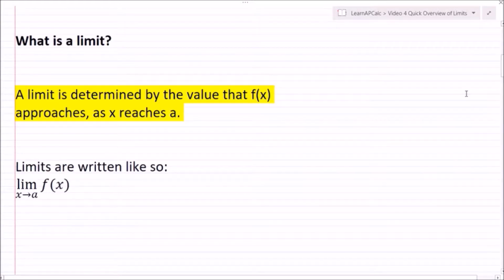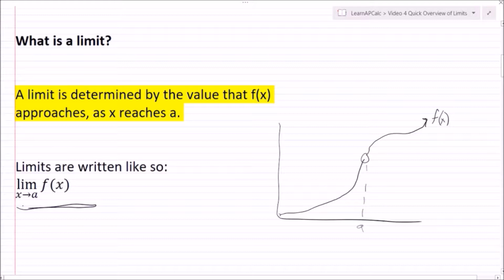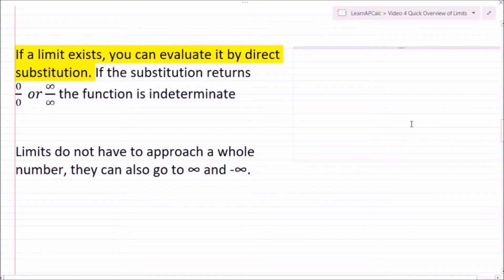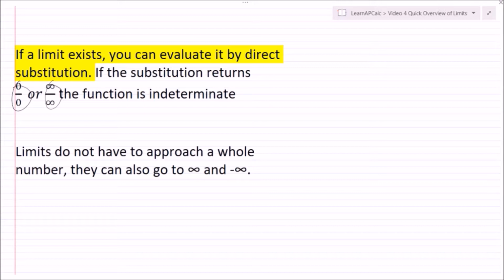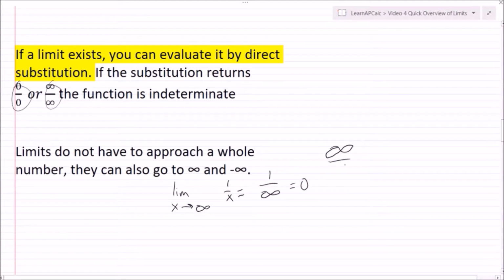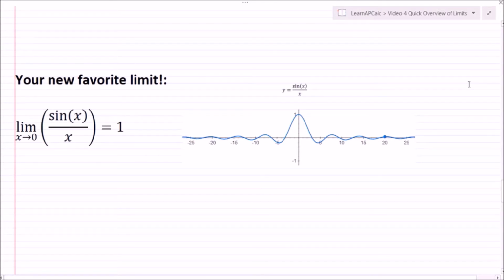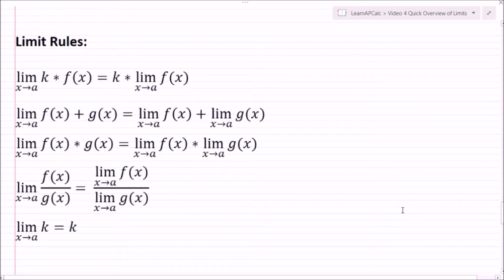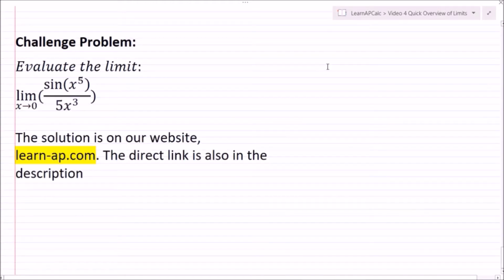LearnAPCalc - A Quick Overview of Limits